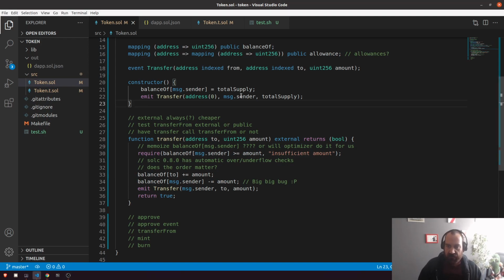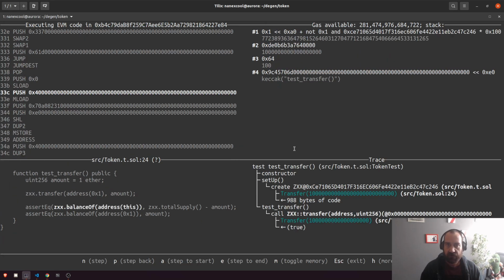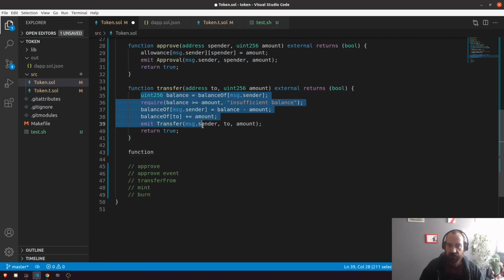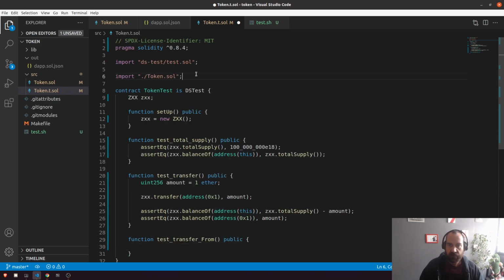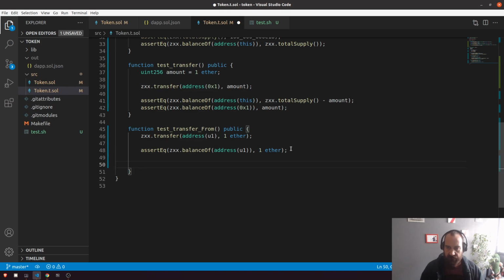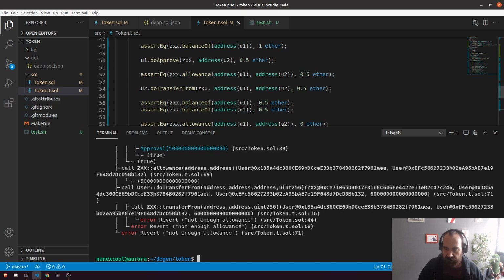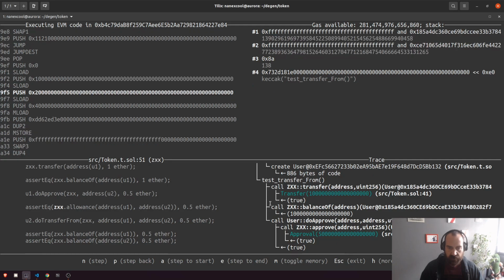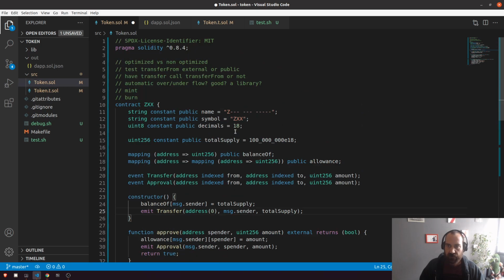Programming a simple ERC20 token - Part 2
We're programming a simple ERC20 token in Solidity and looking at the underlying bytecode generated by the compiler using the toolset.